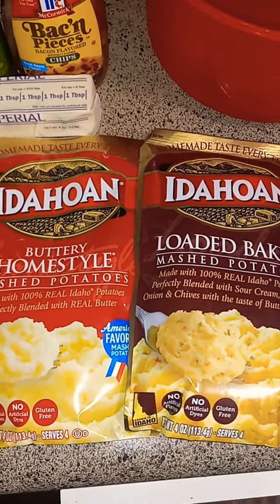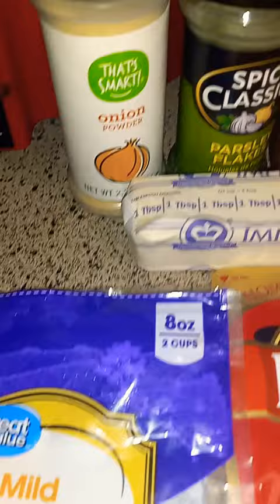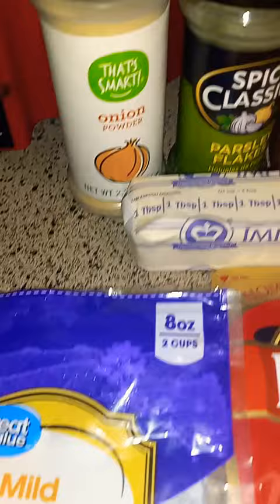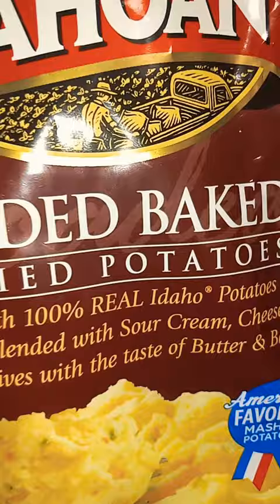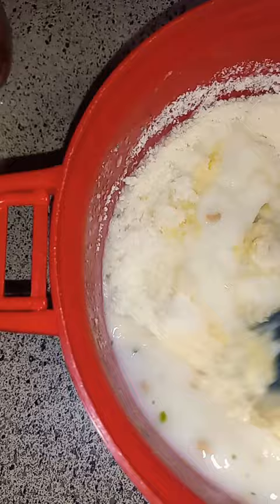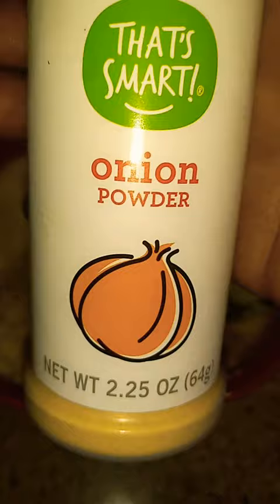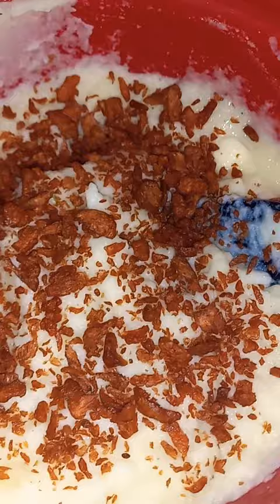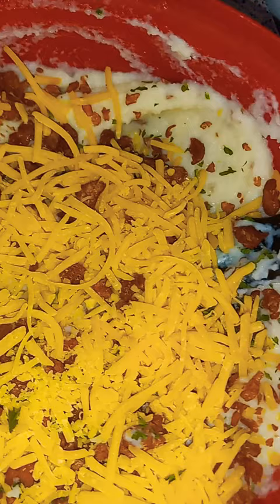delicious mashed potatoes with cheese and bacon bits